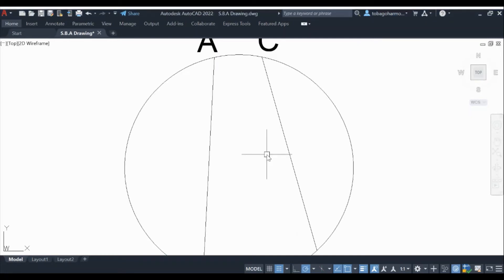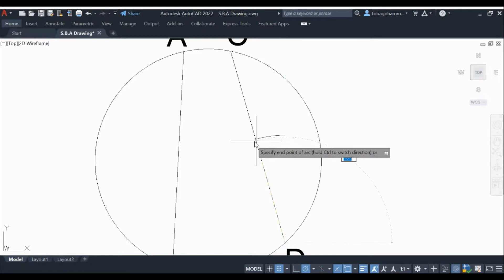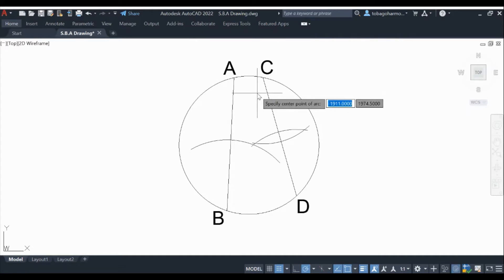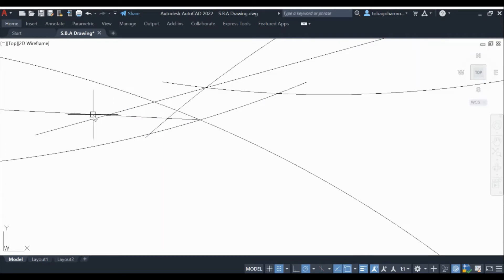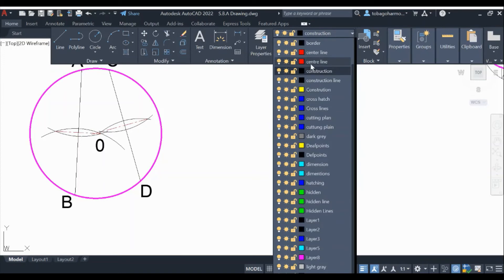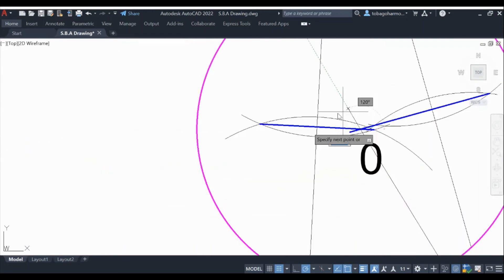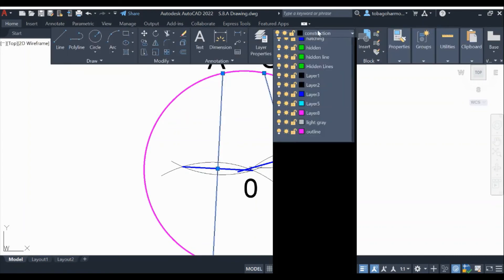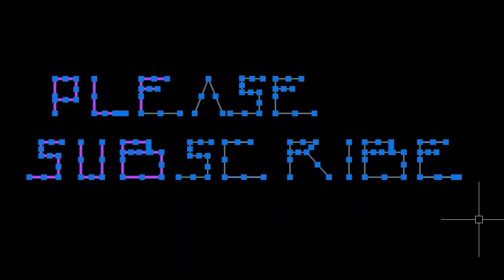How to: Find the Center of a Circle Using Any 2 Chords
In this video, we explore a practical and geometrical way to find the center of any circle using just 2 chords. Once done properly, this method is spot on.